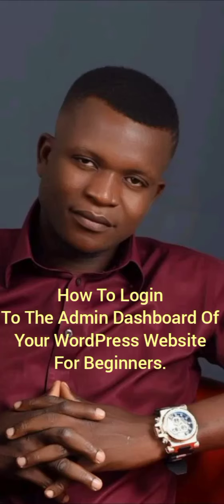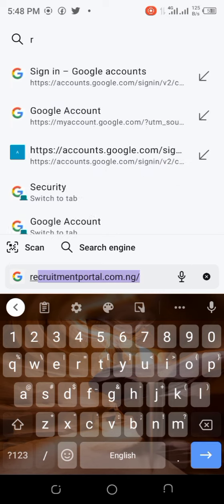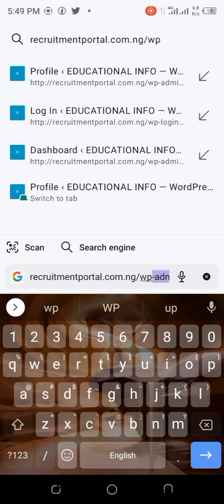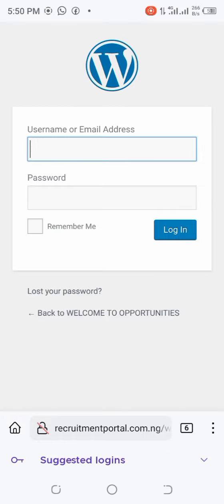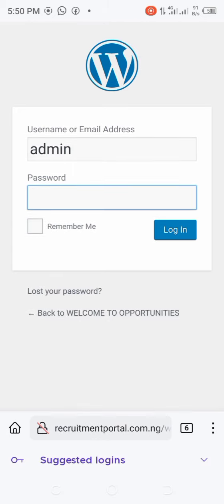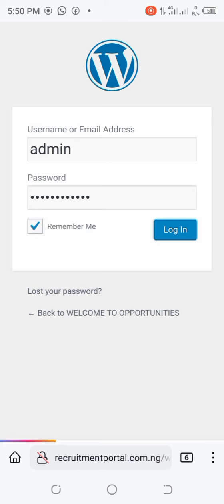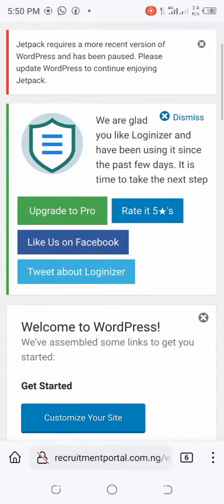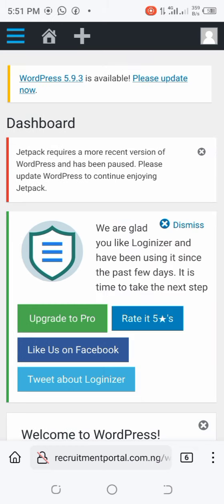How To Login To The Admin Dashboard Of Your WordPress Website For Beginners.